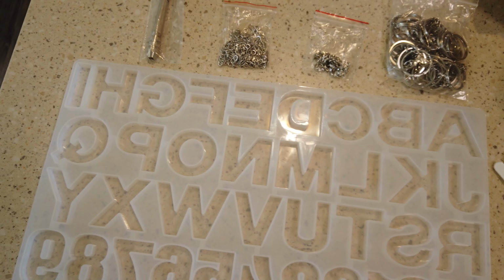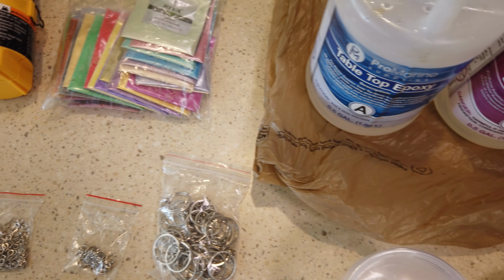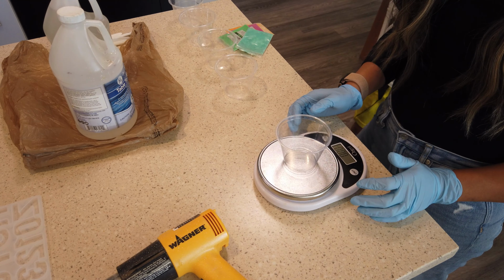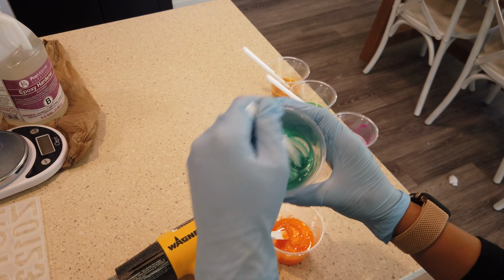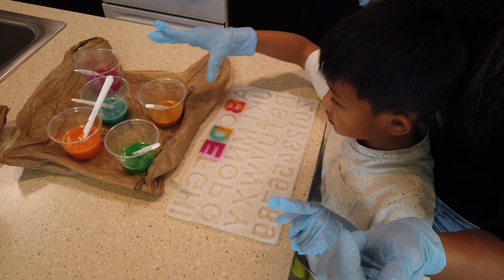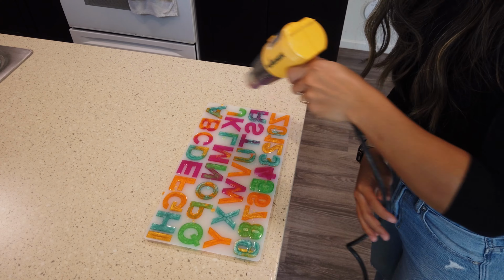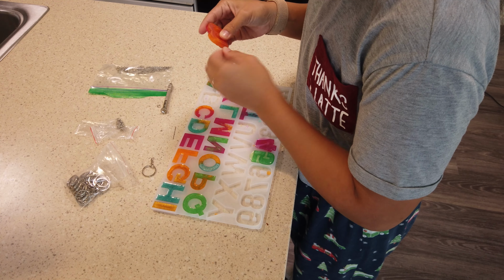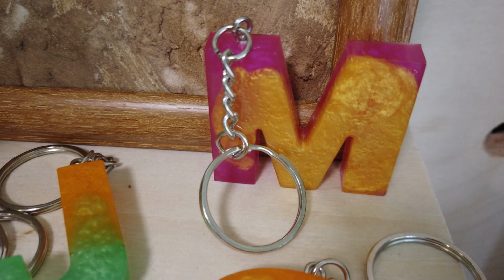DIY RESIN CRAFTS FOR BEGINNERS | NON CANDY VALENTINES IDEAS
Hey guys! Here is part one of two Valentine's Day Videos! It is right around the corner and these make GREAT no candy Valentine's day treats! I hope you guys like it! I will link everything down below.

Resin (smaller option)
Mica Powder
Heat Gun

Are you on Instagram? Let's be friends!